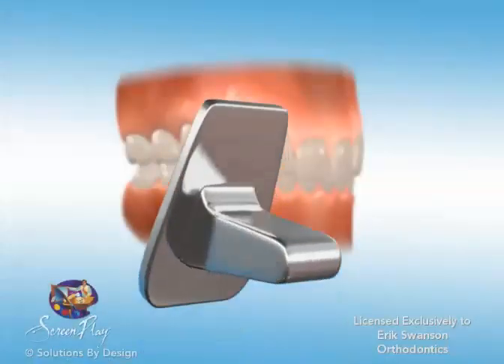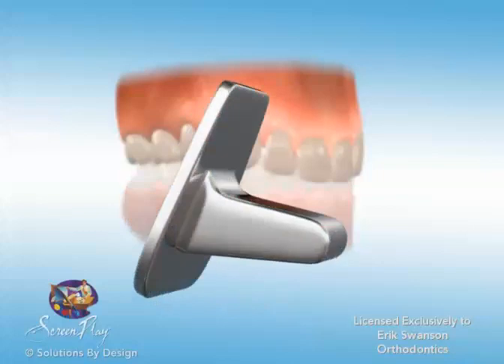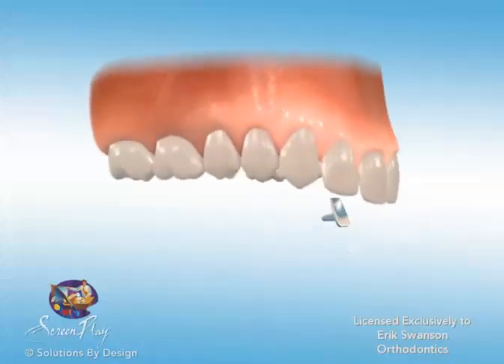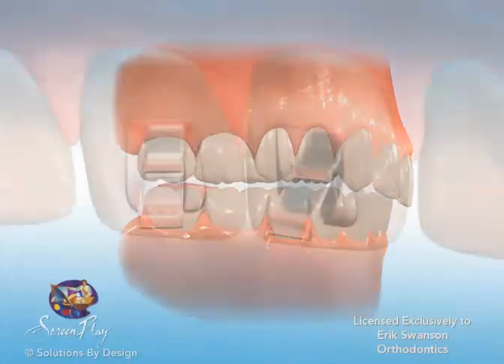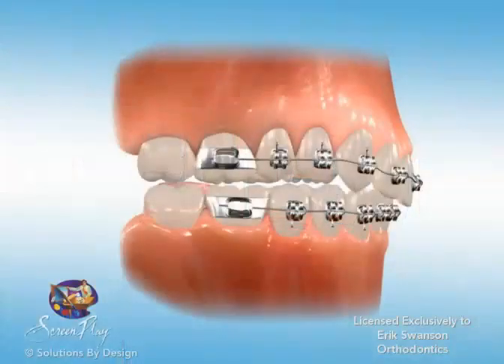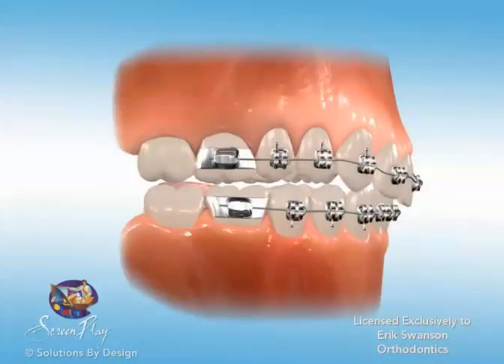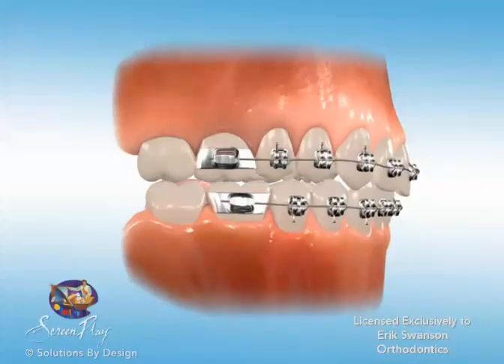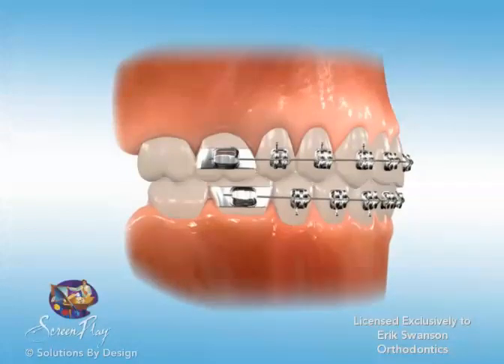ES Ortho and Bite Turbos